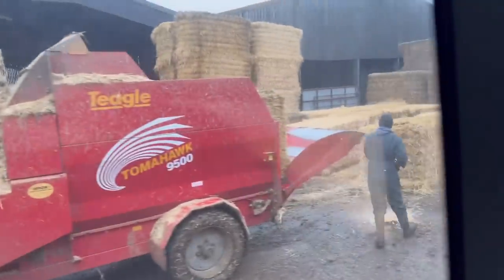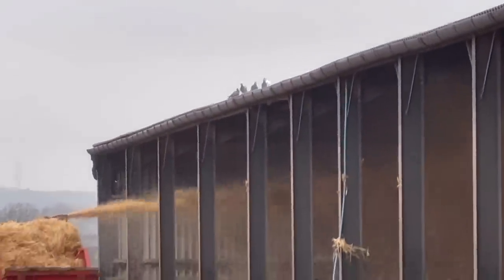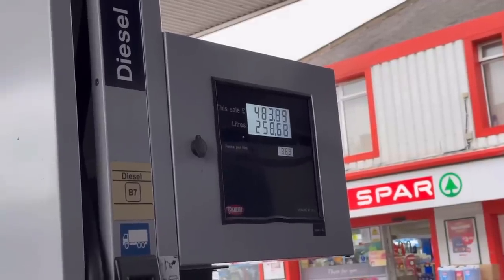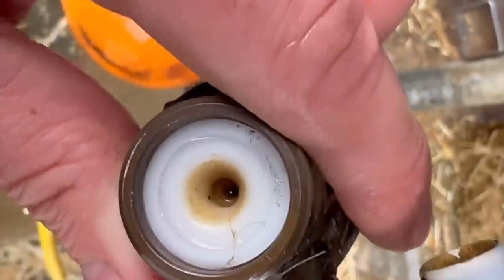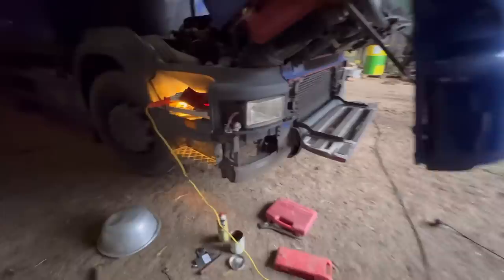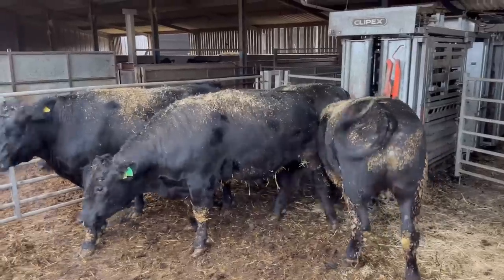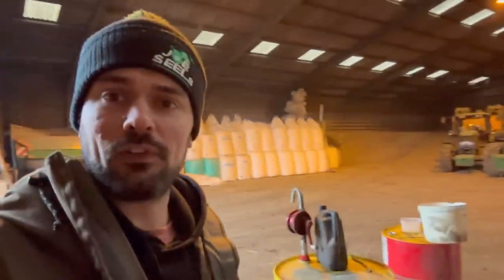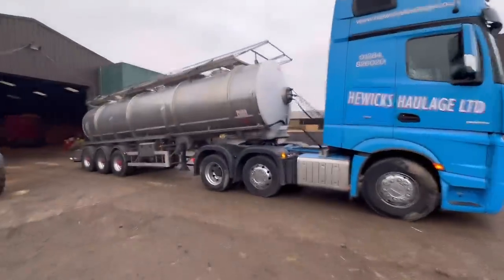Scania Crash Repair! I loose it With the Bumper! Lots of different Feeds Delivered!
Ems Cheap Dungarees!